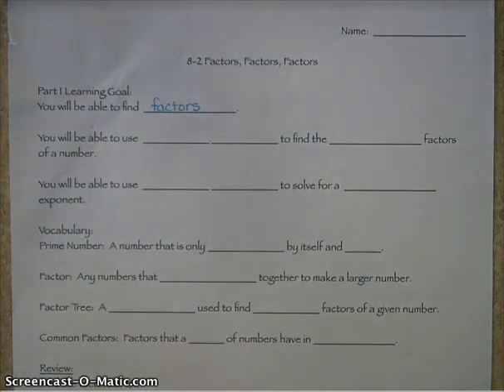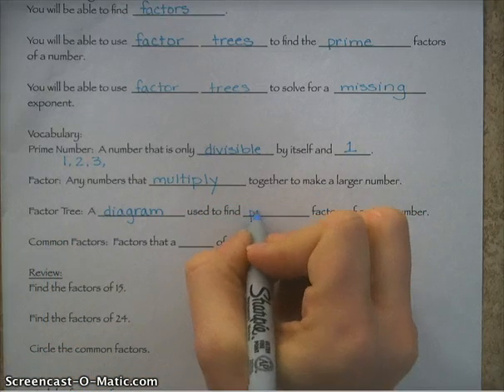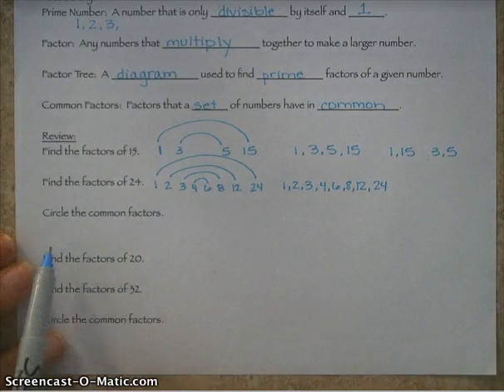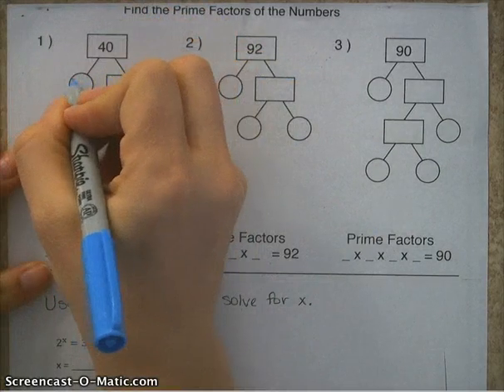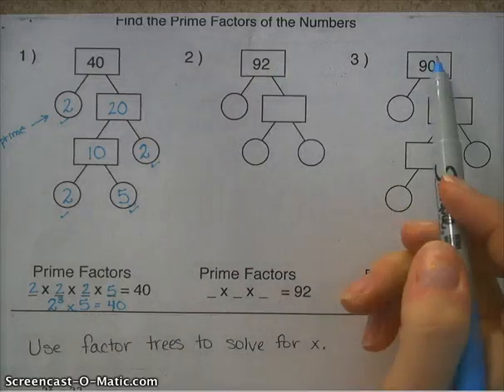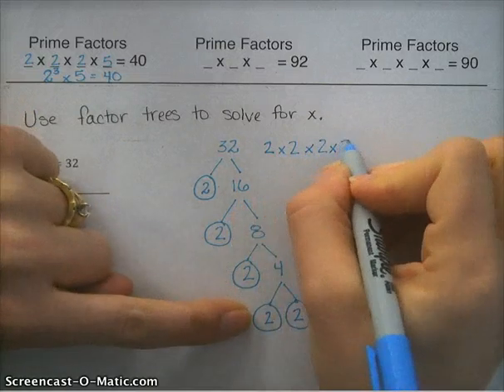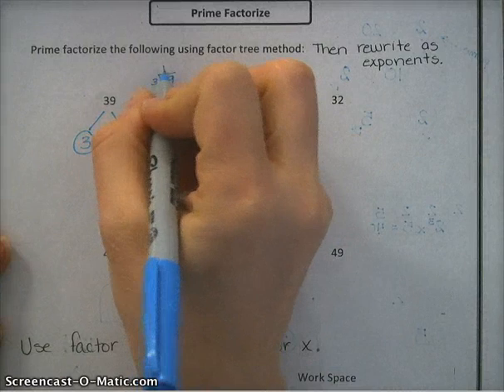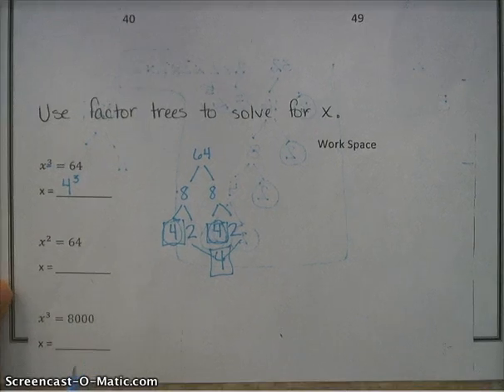8 2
I can find a missing base or exponent when one base or exponent is known.  I can find all the factor pairs of a given number.  I can make factor trees & use them to rewrite a number with & without exponents.